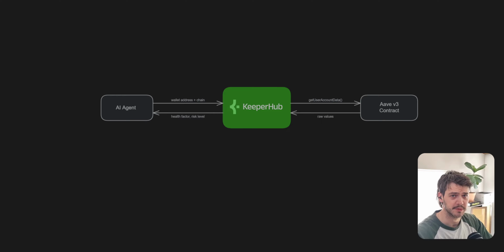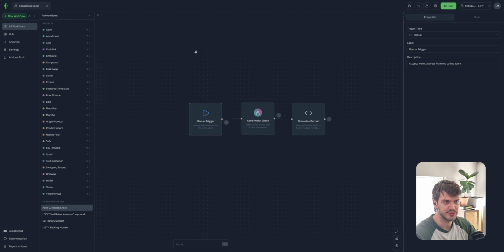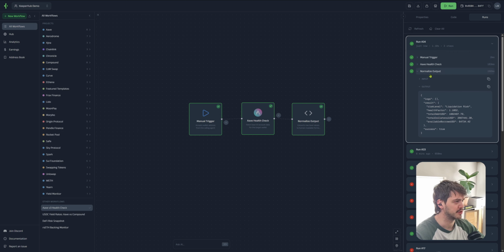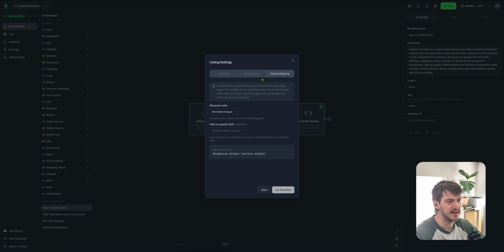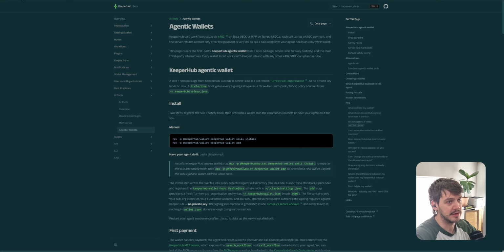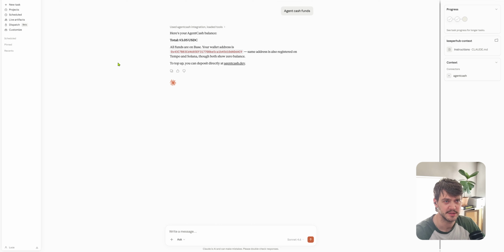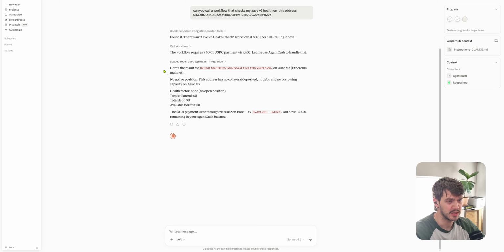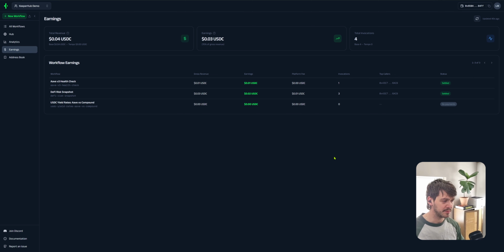Build Onchain Strategies Agents Can Actually Call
AI agents need reliable, pre-built strategies to call onchain. In this video I walk through how to build those strategies with KeeperHub and publish them to a marketplace where agents can discover and execute them.

What's covered:

1. Why agents need a strategy layer, not just raw contract calls
2. Designing a reusable onchain strategy from scratch
3. Setting up an agentic wallet
4. Using the Claude MCP integration to let agents call your strategy directly
5. Publishing to the KeeperHub marketplace and tracking execution stats

Every strategy you publish builds verifiable onchain reputation based on real execution outcomes, not self-reported metrics.

Chapters:
0:00 Intro
0:57 Architecture Overview
2:03 Demo
8:51 Wallet Setup
10:58 Claude MCP Integration
13:38 Earnings & Execution Stats